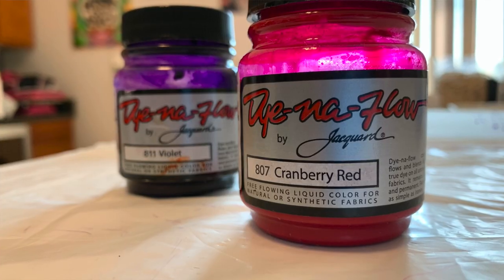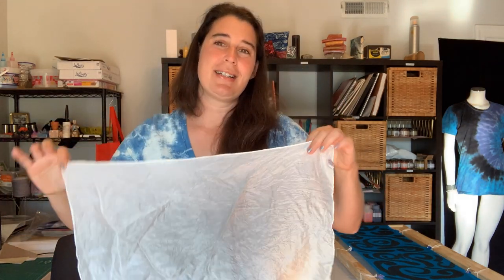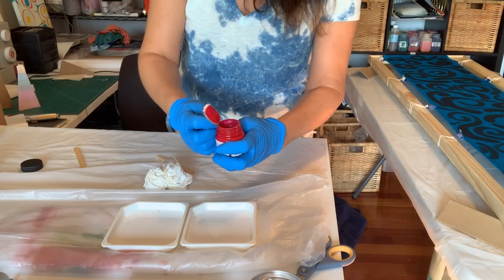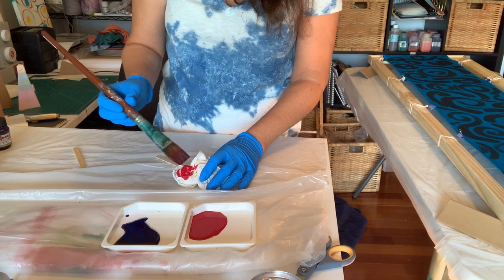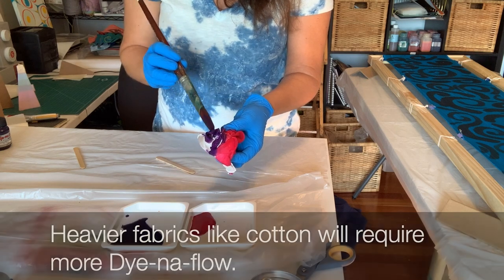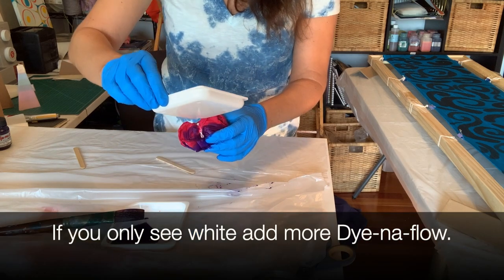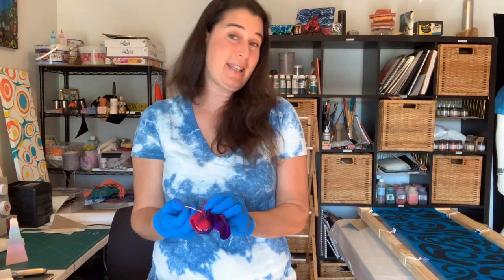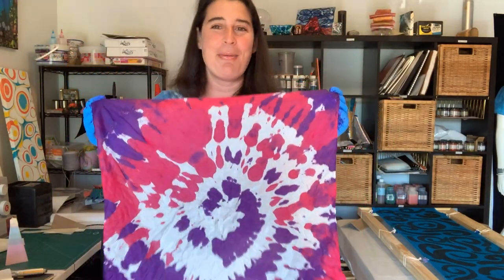tie dye with fabric paint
This video is about how to tie dye with Dye-na-flow fabric paint.  Create tie dye patterns on any type of light or white fabric, synthetic or natural.